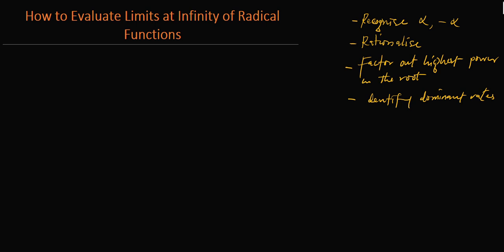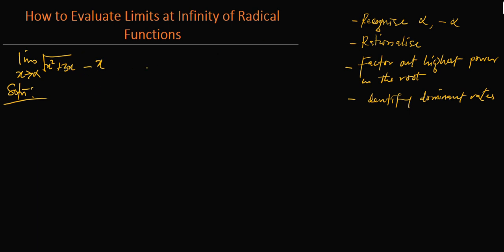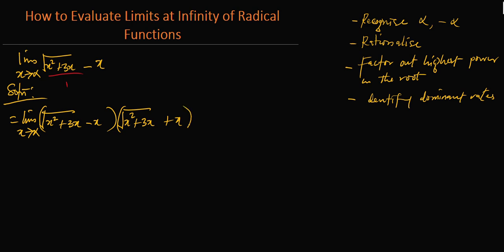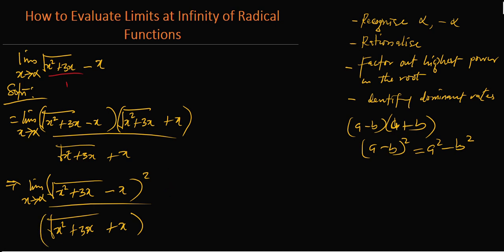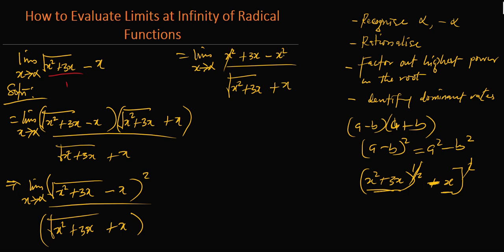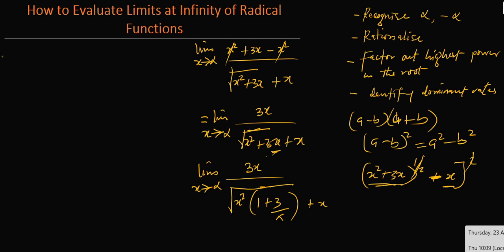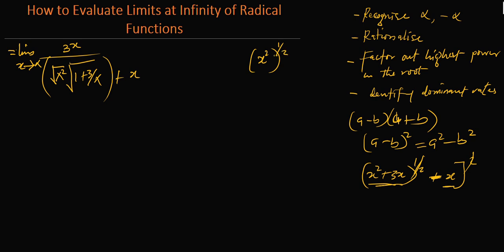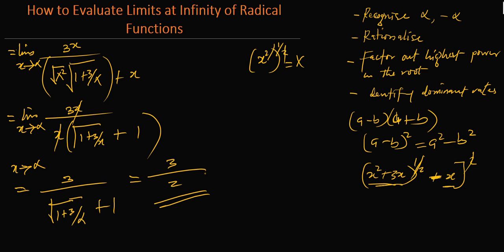Evaluating Limits at Infinity: Radical Functions | Step-by-Step Method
Learn how to evaluate limits at infinity involving radical functions step by step. This video shows a clear method for handling square roots, rationalisation, and expressions that look difficult but simplify with the right approach.

Unlike polynomial and rational limits, radical functions require a slightly different approach. In this video, we break it down so you can confidently handle expressions such as:
√(x² + 4) − x

By the end of this video, you’ll understand how to approach radical limits at infinity with confidence and accuracy.